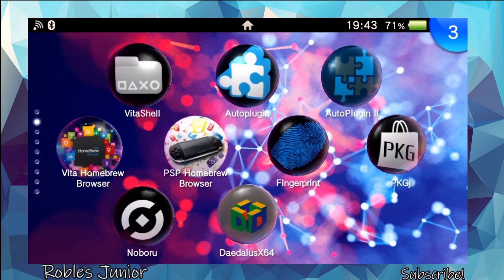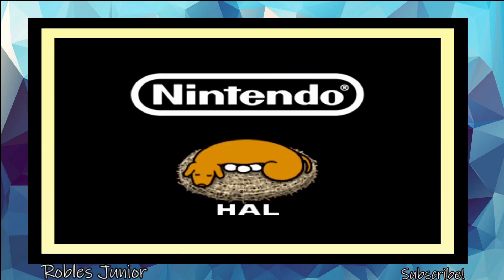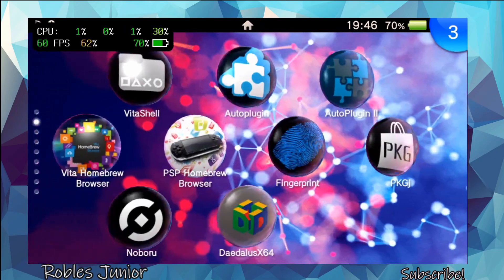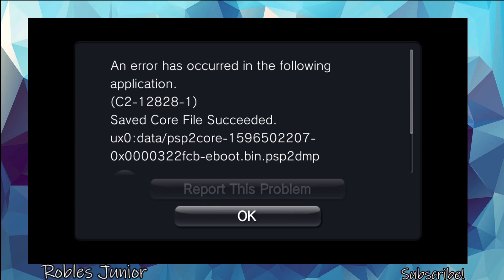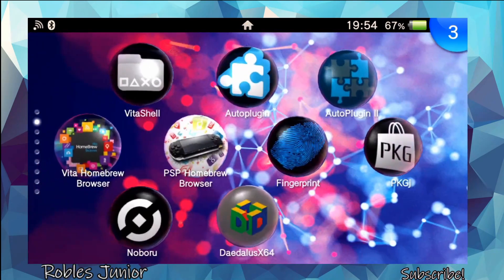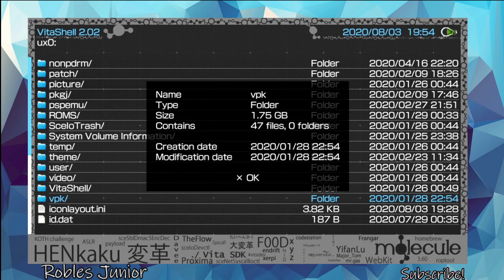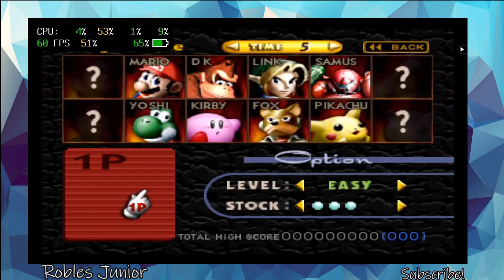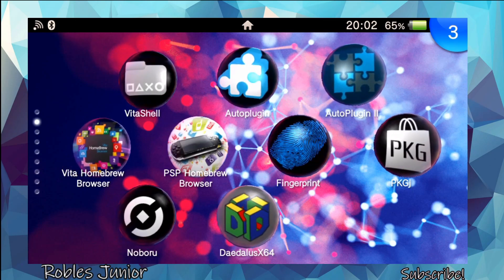PS Vita Hacks: How To Fix Daedalusx64 Emulator For PS Vita - Error Solved - C2-12828-1 | August 2020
Hey everyone, today we take a look at the error we get from the N64 emulator on V0.4

Here are the Download links for Version 0.2 and 0.3. Hopefully, it updates and you are able to download. In the meantime, as of 08/04/2020 It directs you to Version 0.4 which is causing us issues.